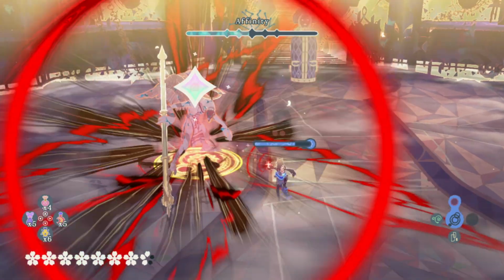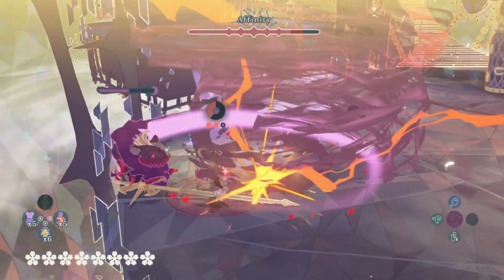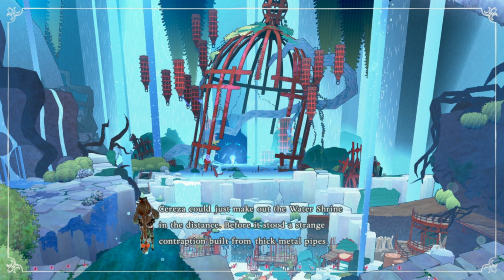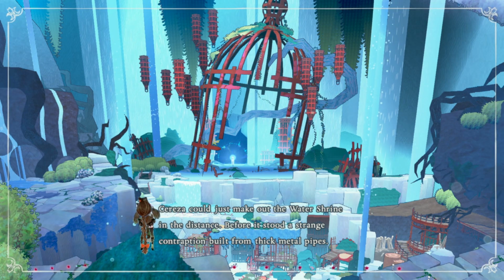Bayonetta Origins Review: Here's Why It's Worth $60!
Fire Emblem Engage
Hogwarts Legacy
Atomic Heart
Wo Long: Fallen Dynasty
Pokemon Violet
Pokemon Scarlet

⚡️✋🏾 Gaming Products I Can't Live Without!⚡️
1️⃣ Airpods Pro
2️⃣ Backbone Controller for iPhone
3️⃣ 8BitDo Pro 2
4️⃣ 8Bitdo Ultimate Wired Controller
5️⃣ Xbox Wireless Headset

⚡️Social Media Tings!⚡️
🐦- Twitter.com/saiya_ran
🕞- Tiktok.com/@saiya.ran

Description tags: gaming, bayonetta 3, bayonetta origins, bayonetta, bayonetta origins cereza and the lost demon, bayonetta origins review, bayonetta cereza and the lost demon review, bayonetta origins cereza and the lost demon gameplay, bayonetta origins gameplay, nintendo switch oled, nintendo switch, nintendo switch games, cereza and the lost demon, cereza and the lost demon review, is Bayonetta Origins worth $60, is bayonetta origins good